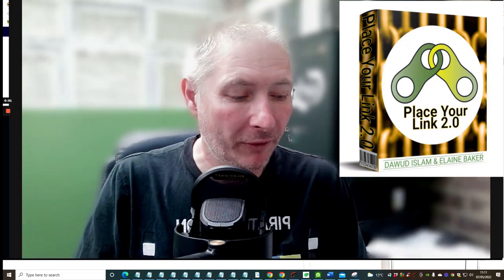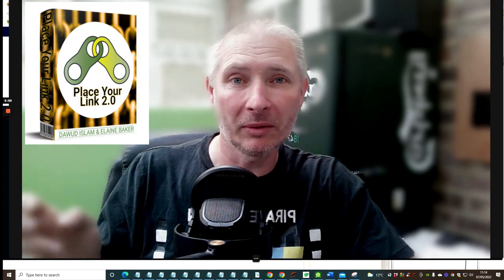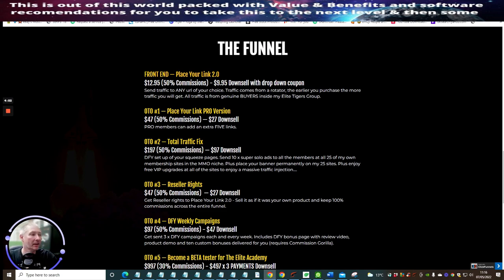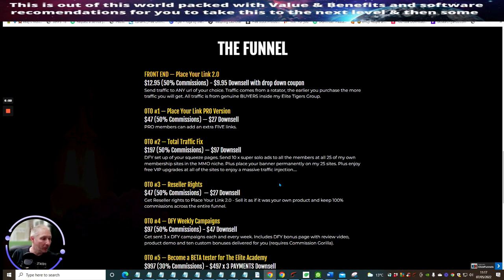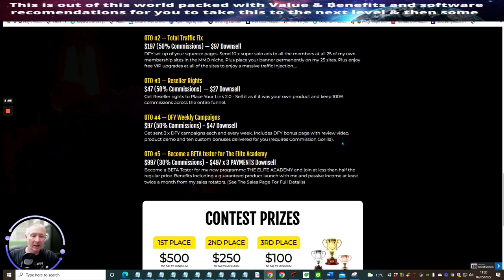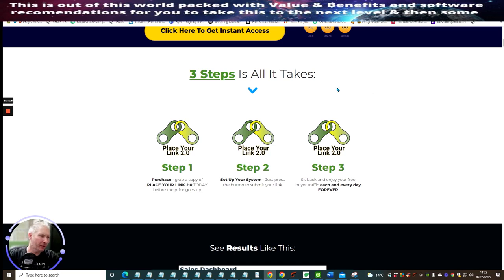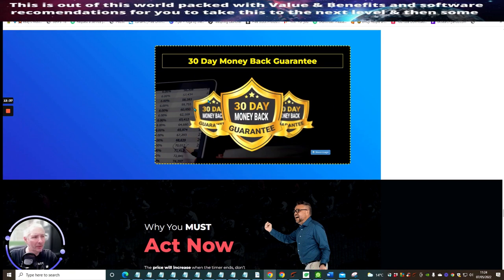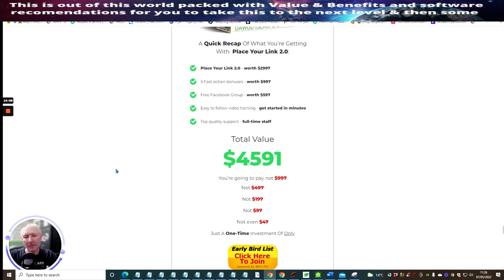Place Your Link 2 0 review 2022 | Great bonuses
Place Your Link 2 0 review 2022. Place your link 2.0 review.

Imagine all the views you can get when you place your link in front of thousand of viewers...

Welcome to place your link 2.0 with revised premium traffic sources included